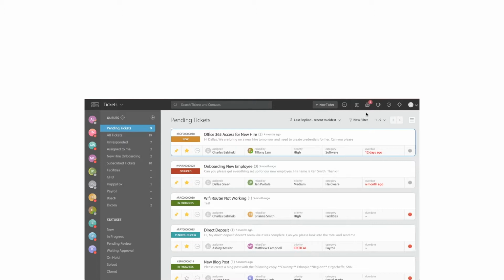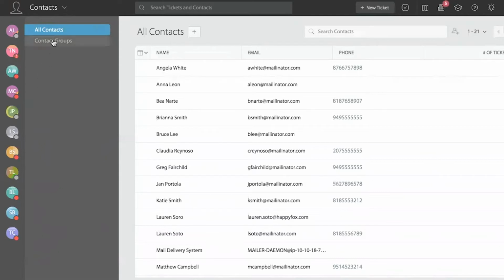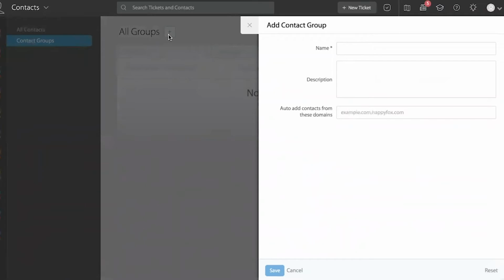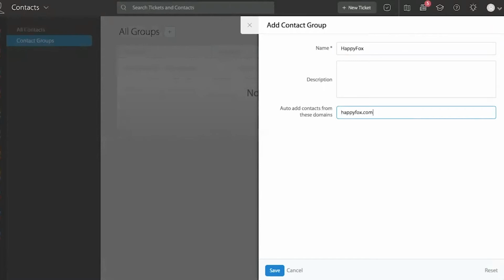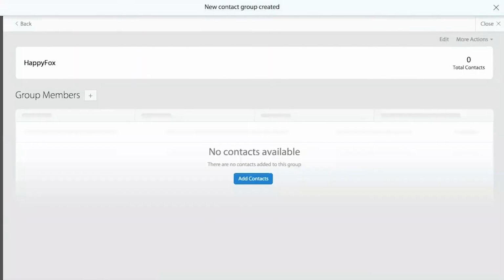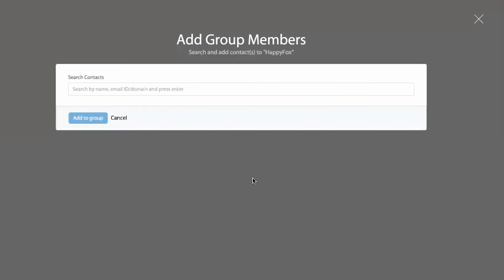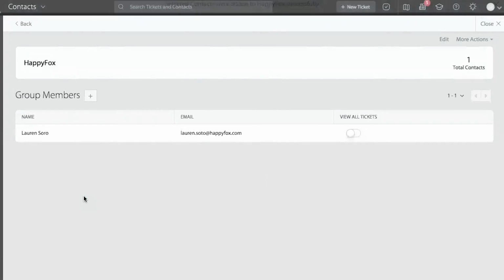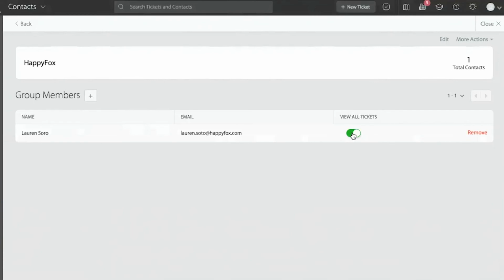Creating Contact Groups | HappyFox University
Contact Groups helps you classify the contacts in your HappyFox account into groups to allow group members to view the tickets raised by their fellow group members. Contact Groups are ideally used when you correspond with more than one person from an organization.